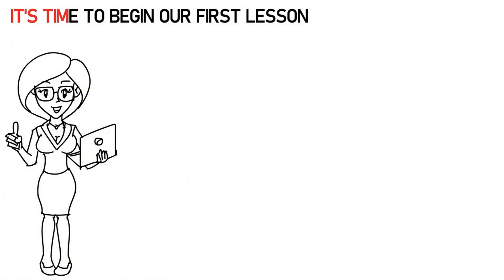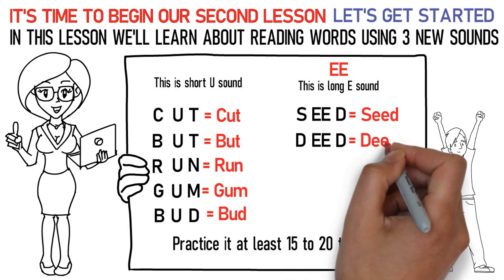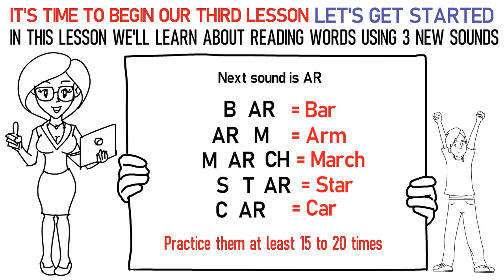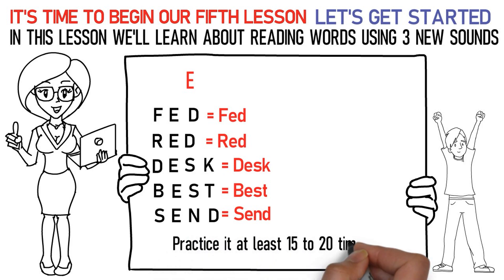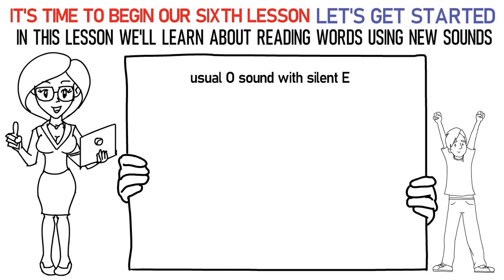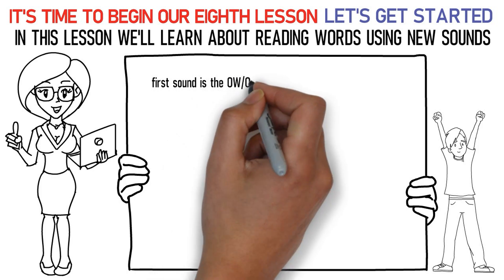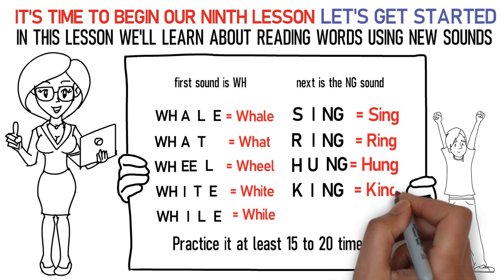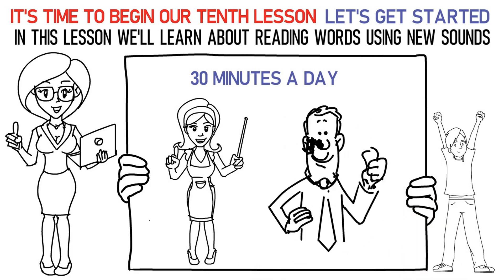learn to read phonics | learn to read 3-letter word | reading guide for kids | practice reading